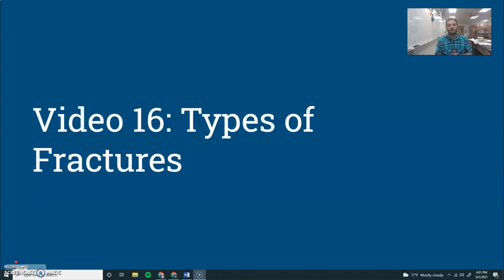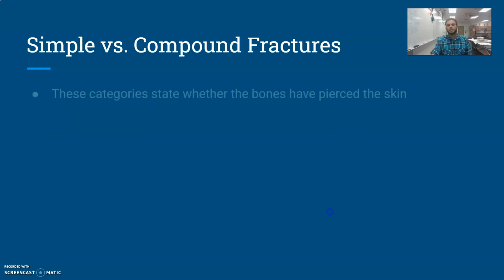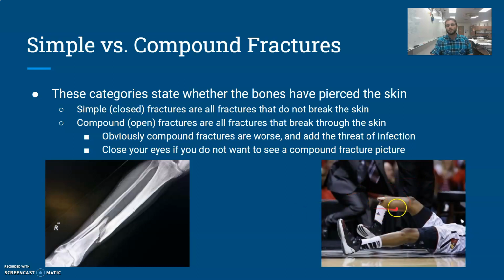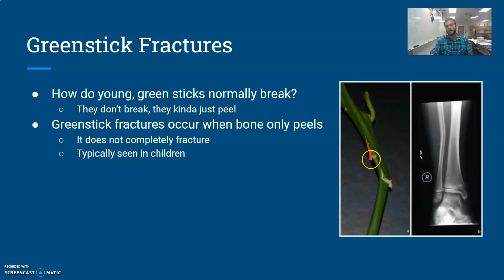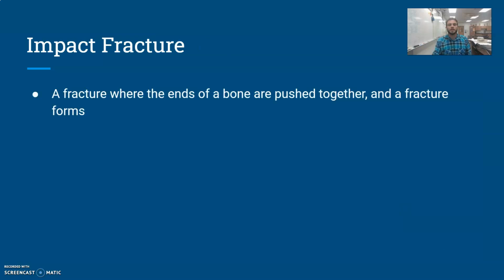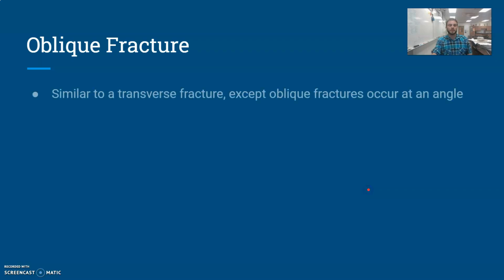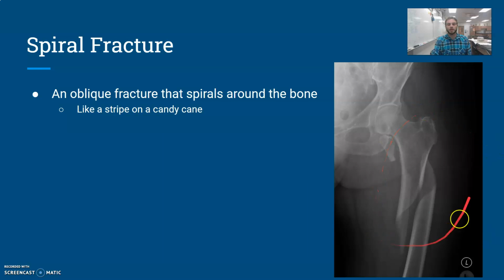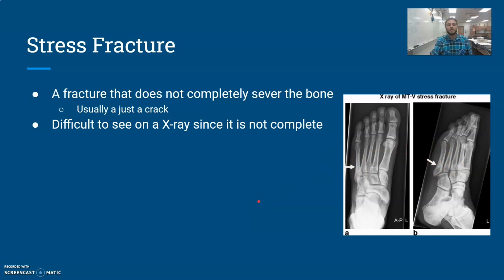Video 16: Types of Fractures